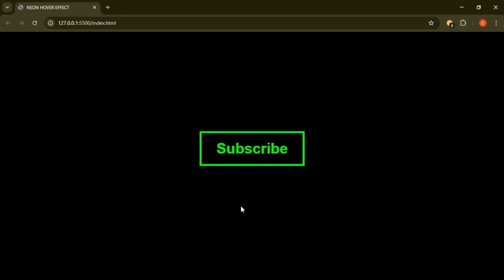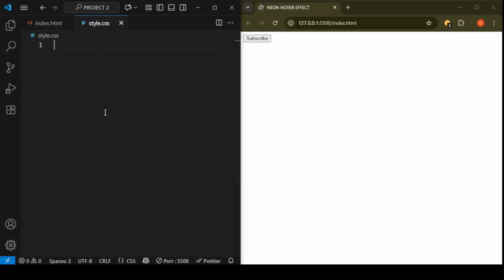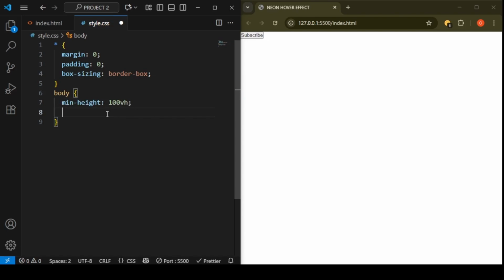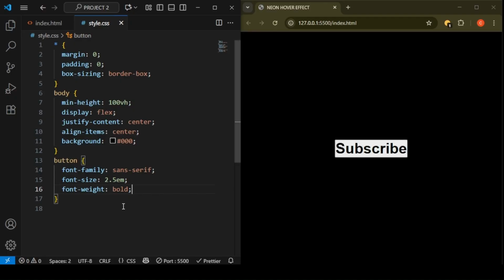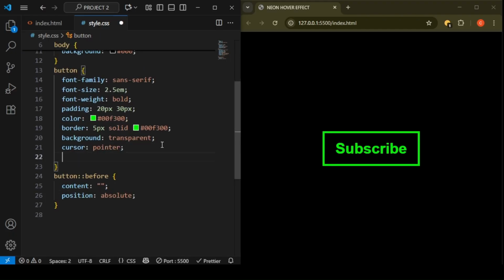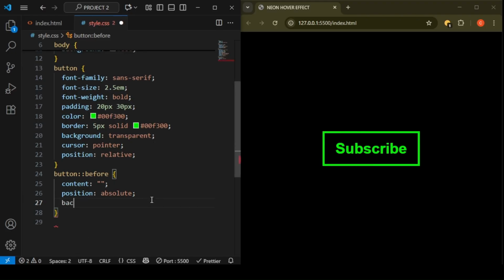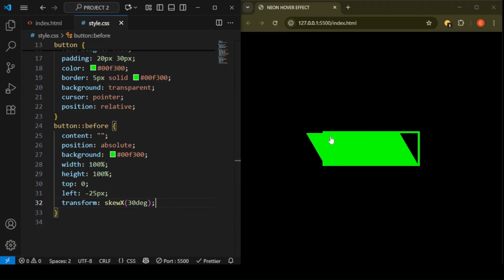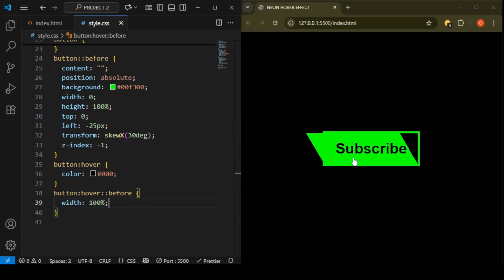Neon Hover Button Effect with HTML & CSS | Modern CSS Hover Effects Tutorial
Want to make your buttons stand out with a glowing neon hover effect?
In this beginner-friendly tutorial, I’ll show you step by step how to create a modern neon button hover effect using just HTML & CSS.

You’ll learn how to:
✅ Style buttons with borders, colors, and transitions
✅ Add hover animations using CSS pseudo-elements
✅ Create a glowing neon effect with text-shadow & box-shadow
✅ Build professional UI designs without JavaScript

Perfect for beginners and web developers who want to make their websites look more aesthetic and interactive.

📌 Watch till the end and level up your CSS skills!